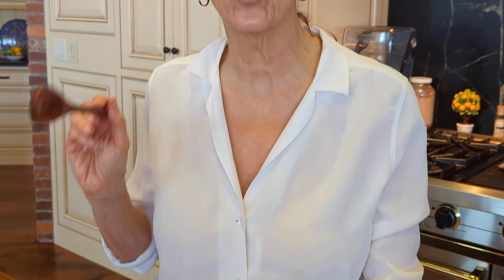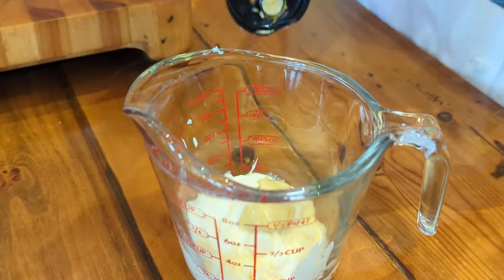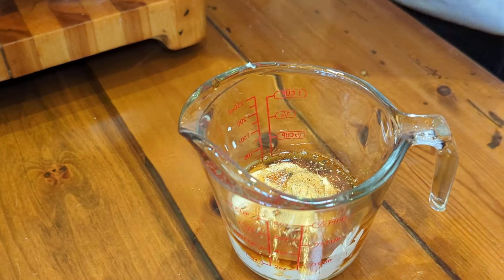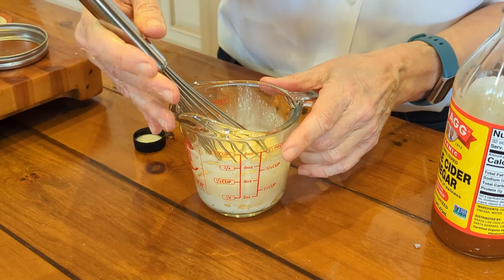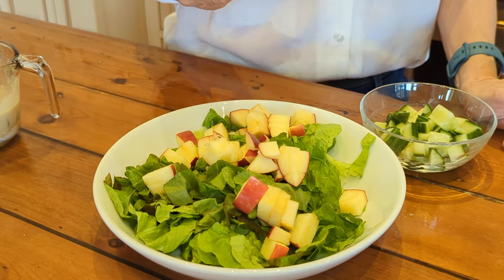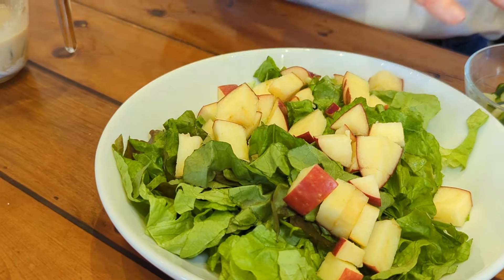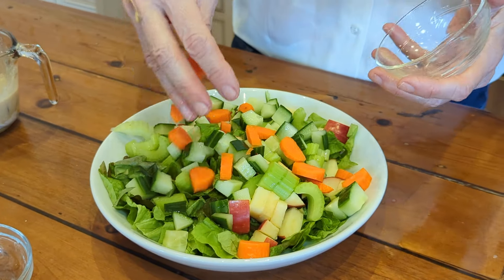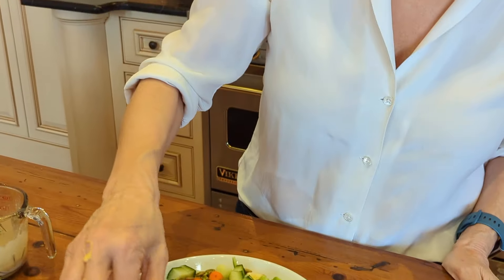Turn blah salad to YEAH salad! You want this in your life!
Apples, celery and creamy maple dressing? What's not to love??
I'm always looking for quick, easy, nutritious foods that even I can make. Think you can't make your own creamy salad dressing? Think again! You can do it! This will be on your repeat menu for sure!

2 Tbsp Mayonnaise
1 tsp Dijon Mustard
1 Tbsp Maple Syrup
1 tsp Apple Cider Vinegar
S&P